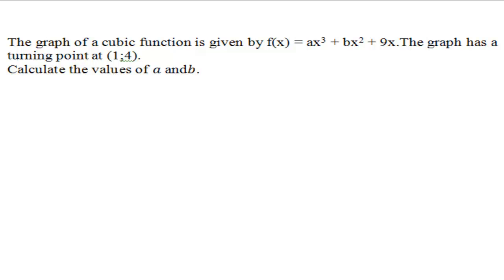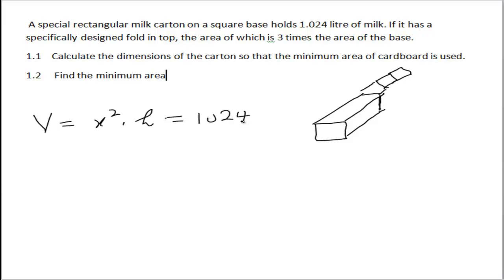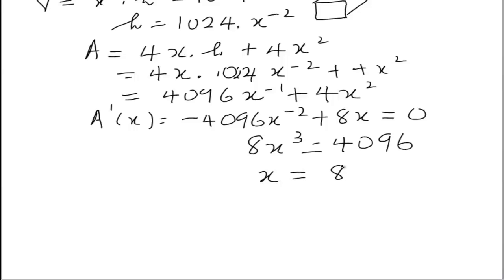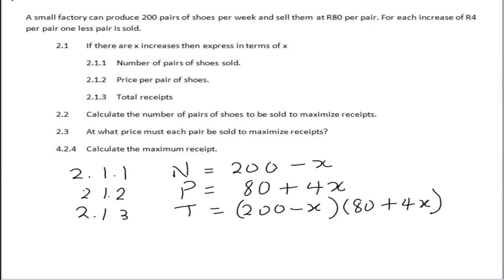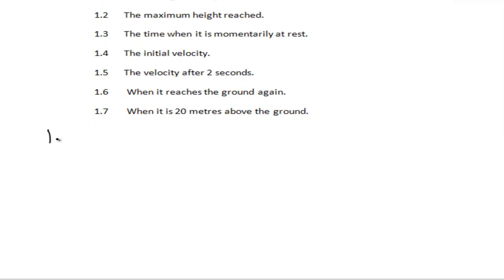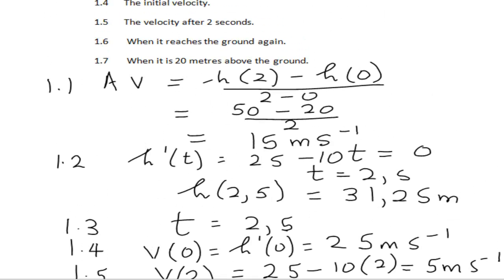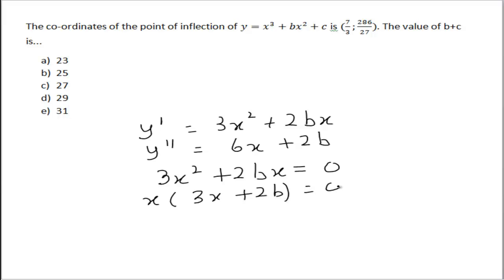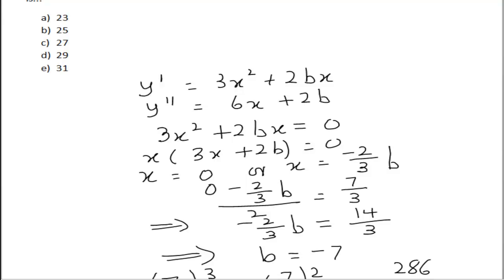SESSION 7 A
Differential Calculus (2) starting from page 10